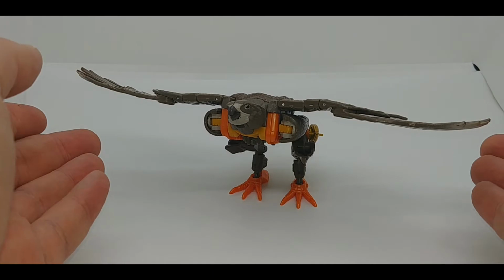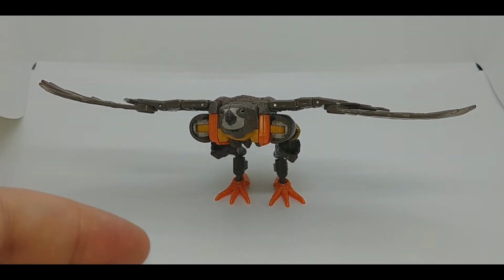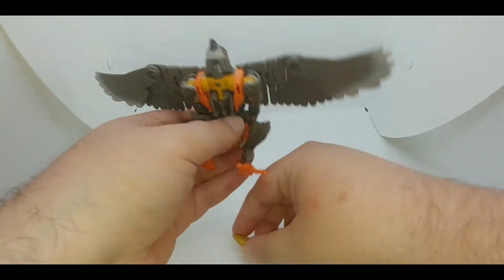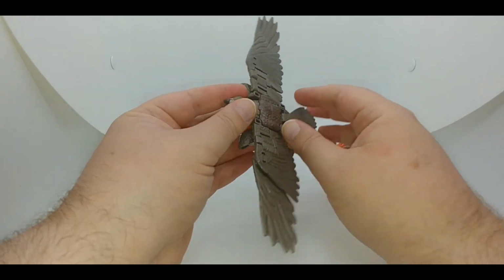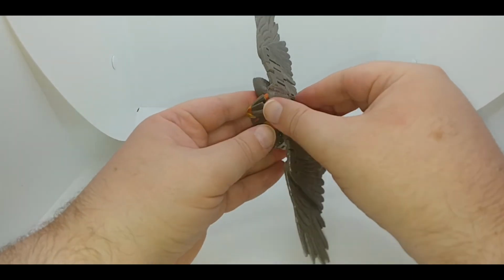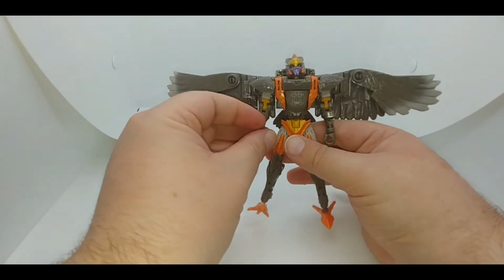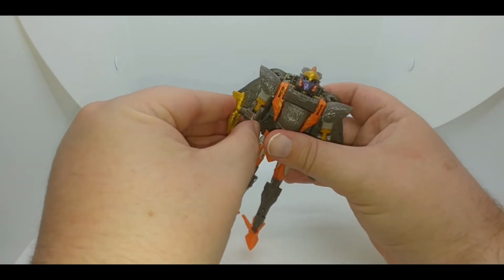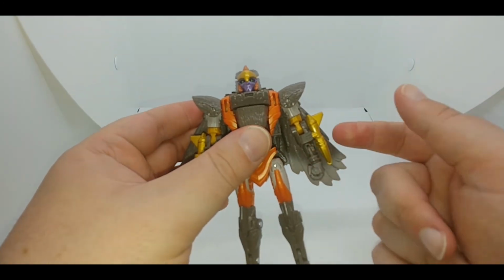Chuck's Reviews Transformers Kingdom Airazor